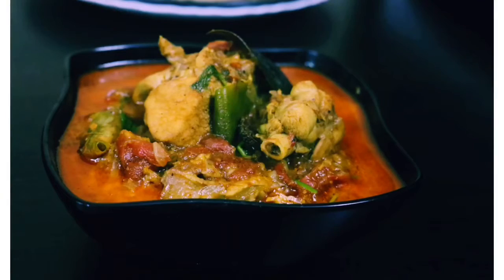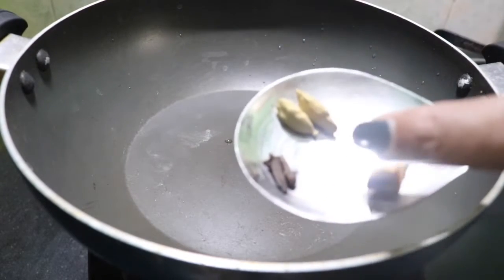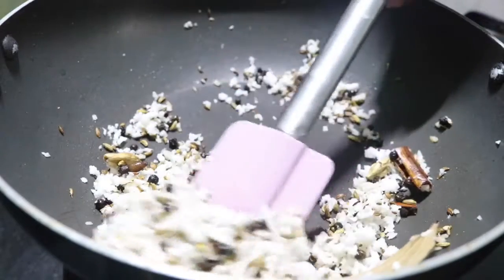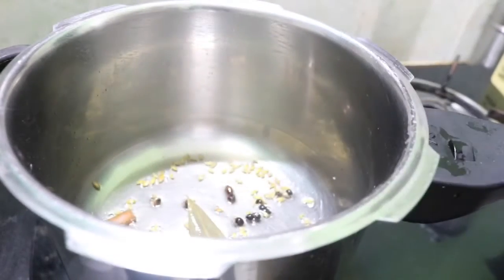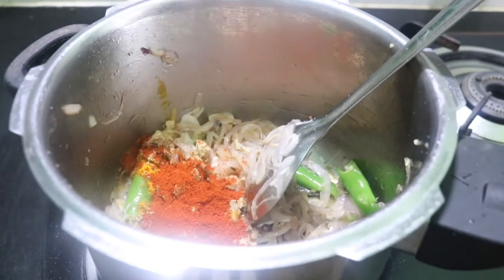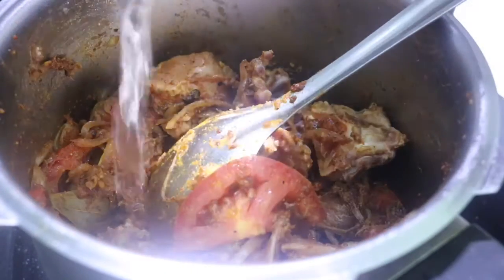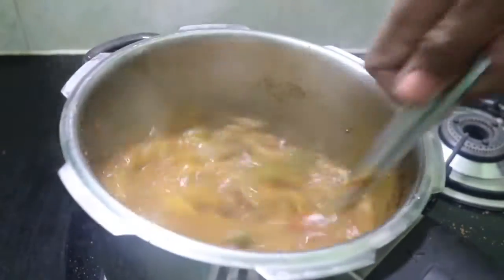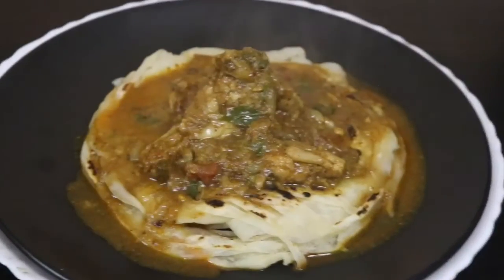Chicken salna/പെറോട്ടക്കും ചപ്പാത്തിക്കും പറ്റിയ അടിപൊളി ചിക്കൻ ഗ്രേവി / sheeja’s Cooking diary